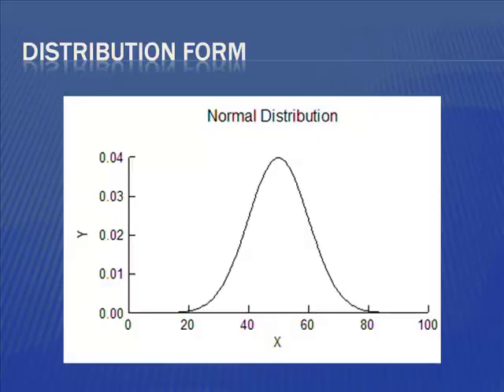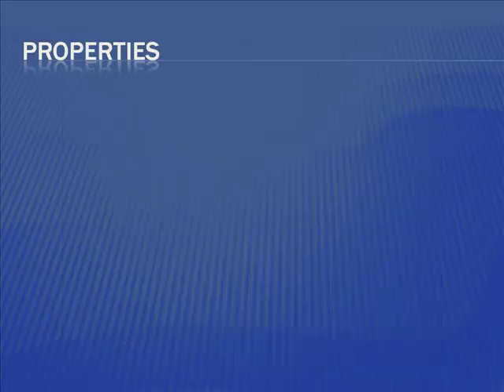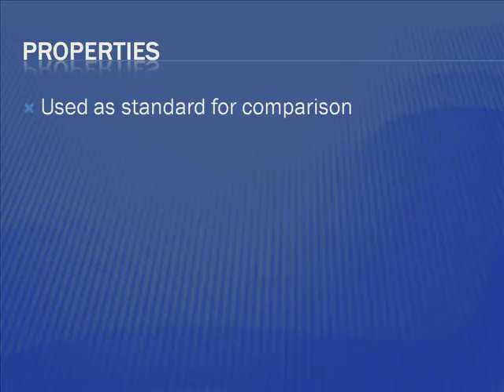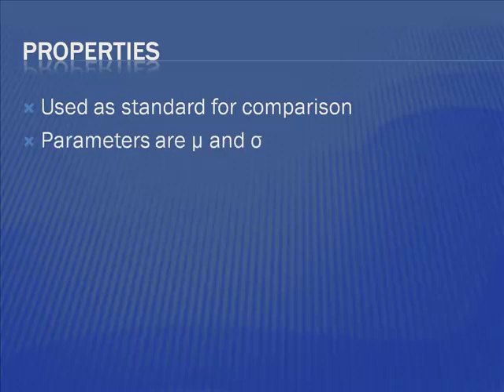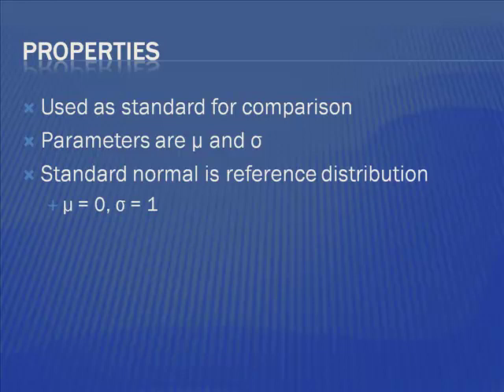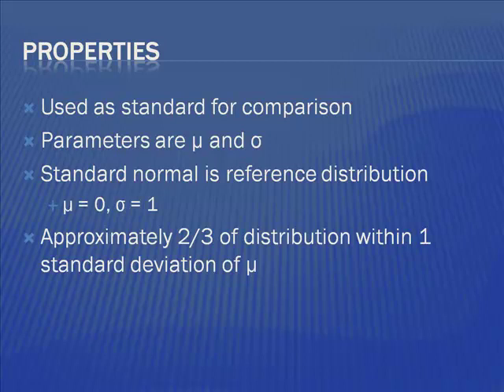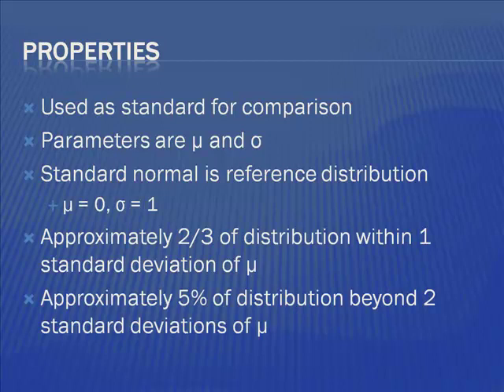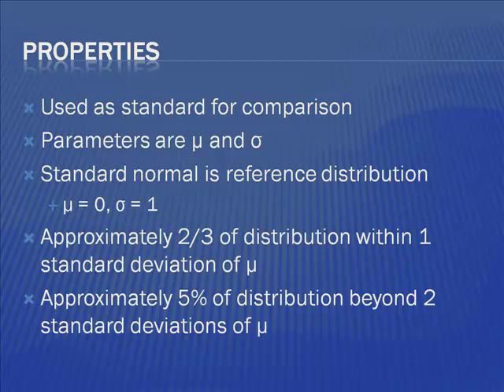Normal Distributions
Nonparametric Statistics for the Behavioral, Social and Medical Sciences: Distributions and Relative Efficiency Series

This is a review of the properties of the normal distributions. Note that the videos in this series are older videos that have not yet been produced in a higher quality format with greater curb appeal.